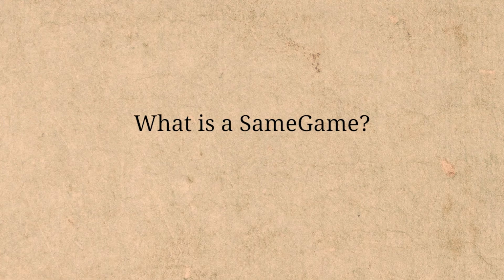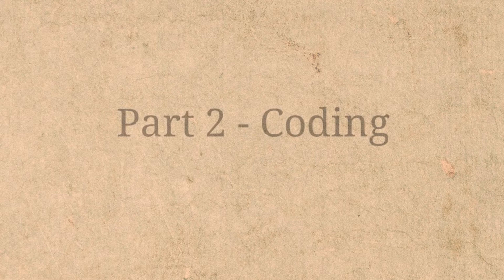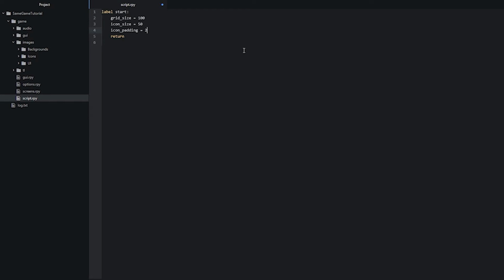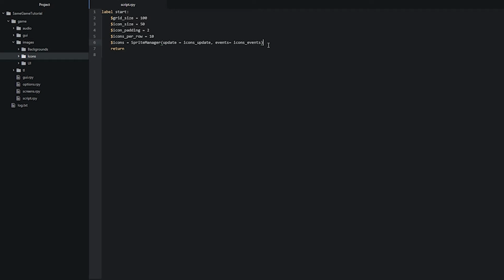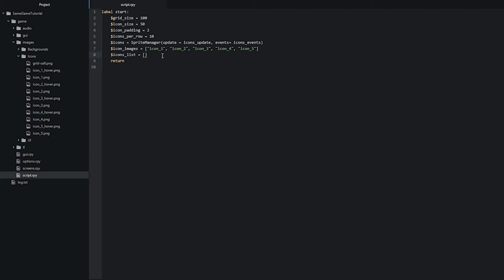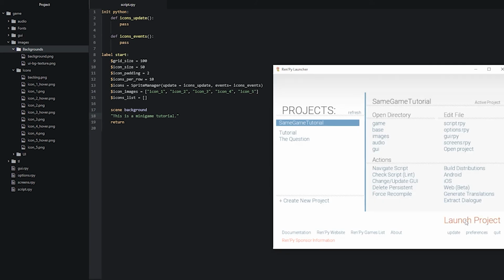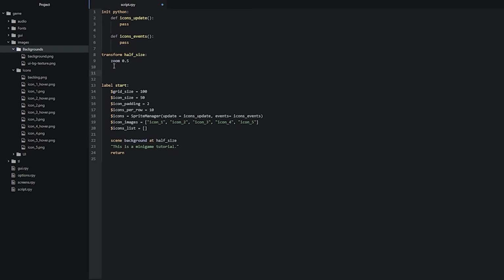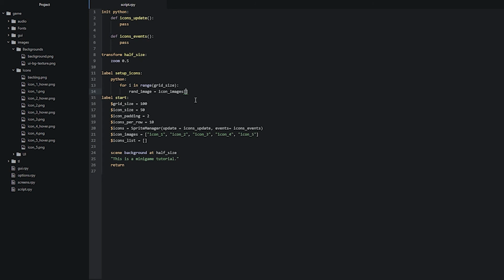Ren'Py Minigame Tutorial - SameGame, Part 1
Welcome to the first part of a tutorial series where I'll be teaching you how you can create something called a SameGame mini-game in Ren'Py.
We will be using Ren'Py script combined with Python code to create the minigame.

Some of the graphics provided, such as parts of the background image and icons, are made with vintage illustrations that are in the public domain, in case you were curious. You can find some of these at rawpixel.com.

PSST! I forgot to mention that you should create a new empty Ren'Py project in the size 1280 x 720 (the default size) for this tutorial.